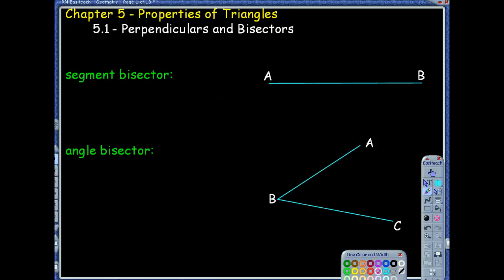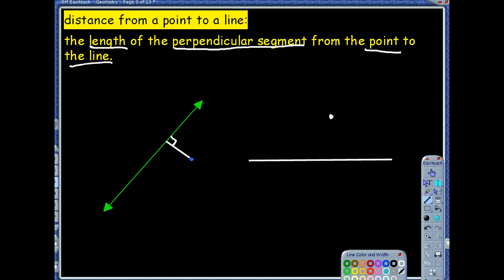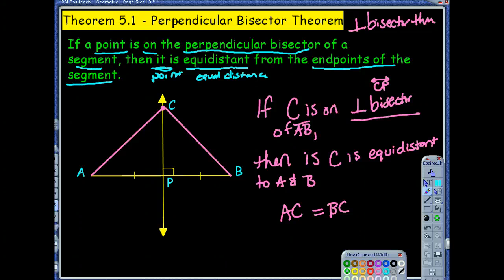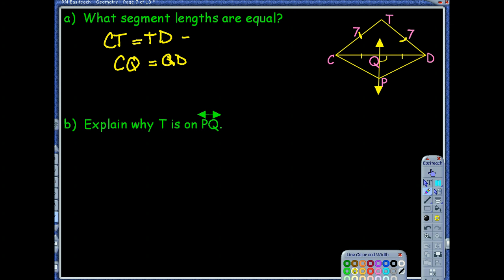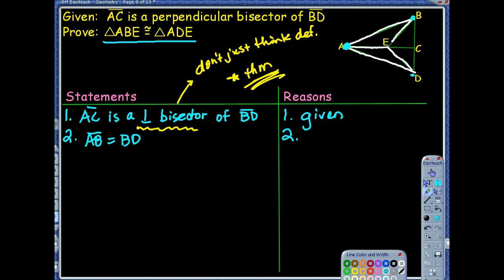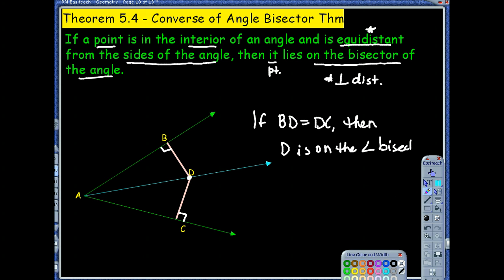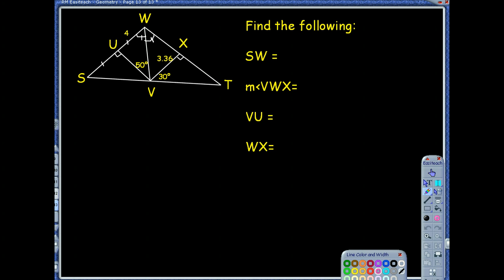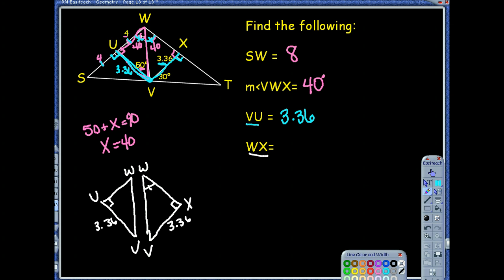5.1 Perpendiculars and Bisectors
5.1 Perpendicular and Bisectors